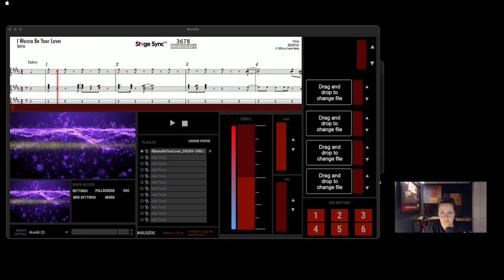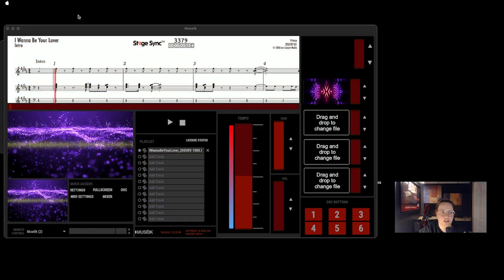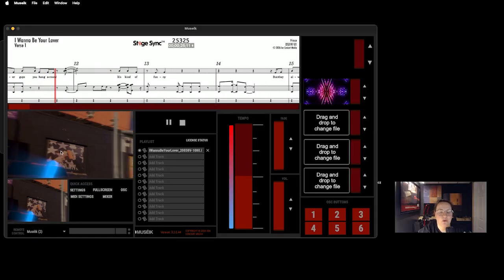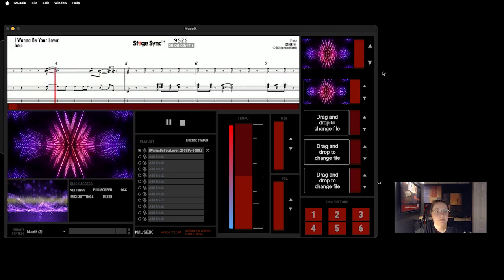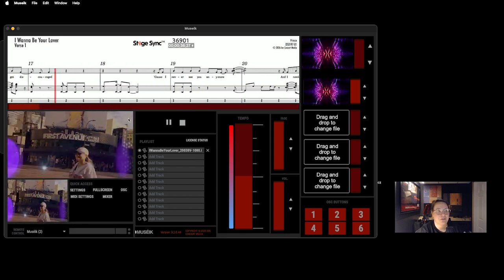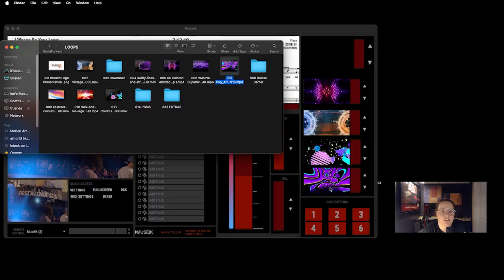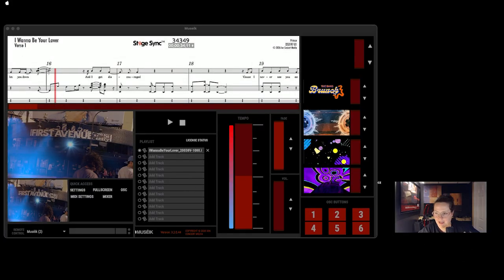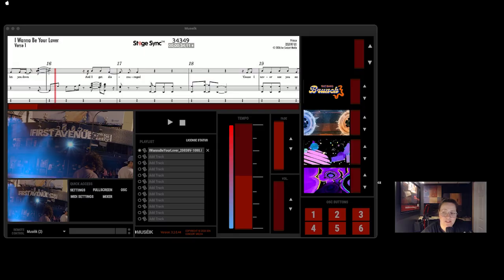Muséik Software Video Loops Overview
A video demonstration of the VJ Loops capabilities inside of the Muséik software.